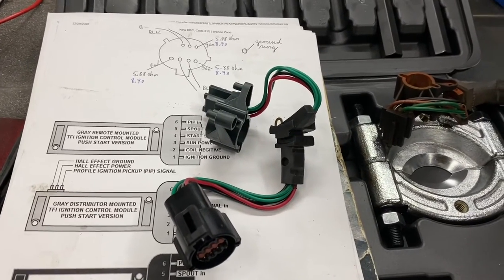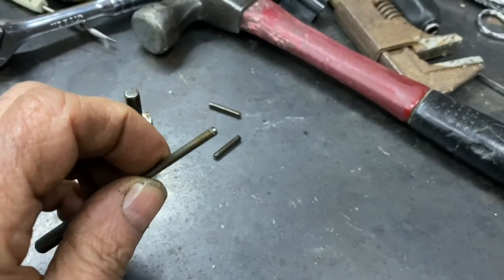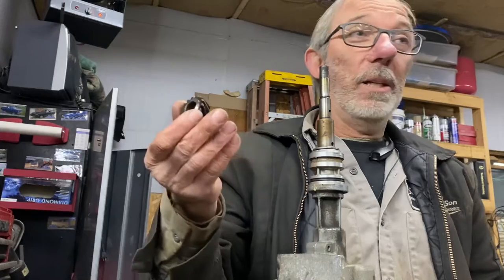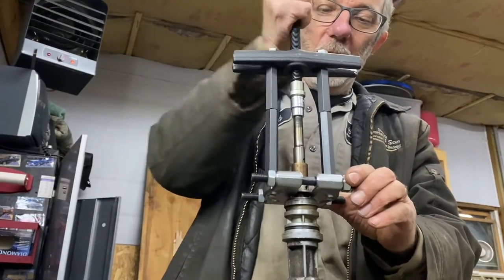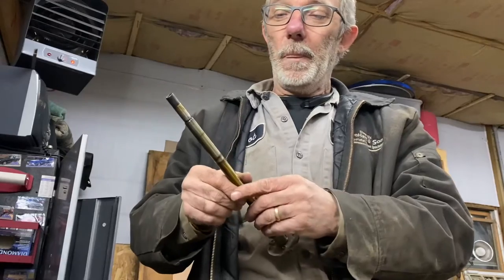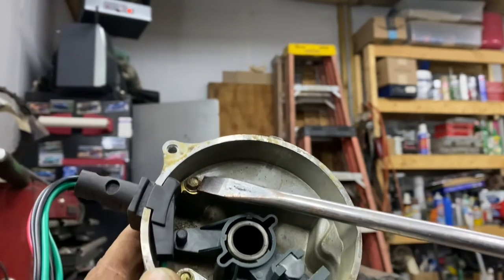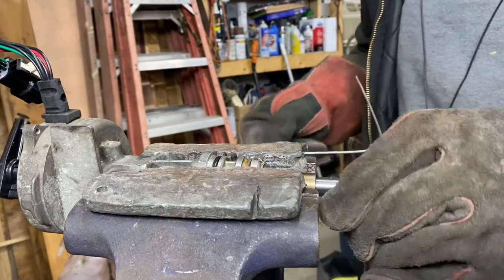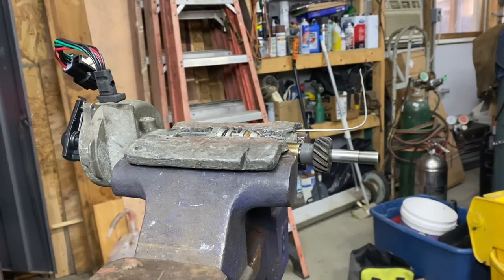92,93,94,95,96,97 Ford F150 distributor gear/pick up coil (PIP) removal and installation of gear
The complete process of replacing the pick up coil in the distributor, including removal and installation of the cam gear.   (update) use OEM p/n E9TZ-12A112-A ($50-$60) The aftermarket one lasted less then a year.